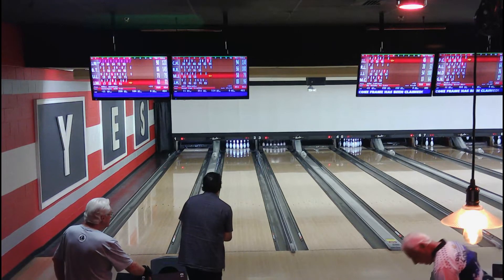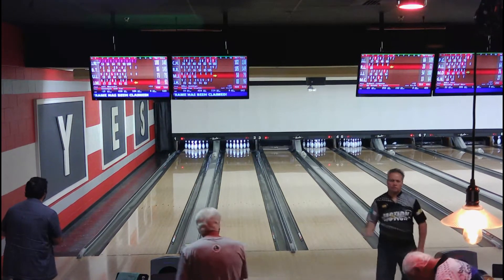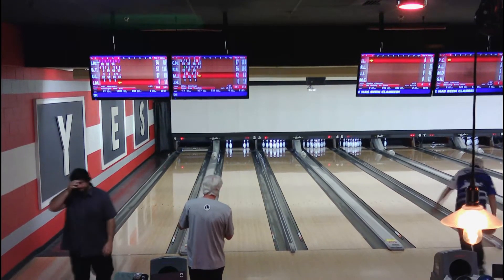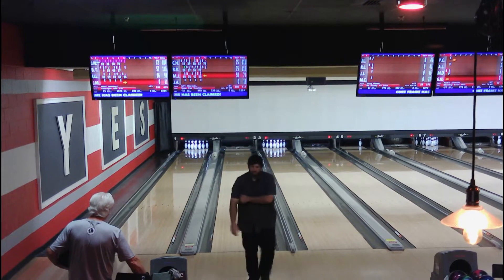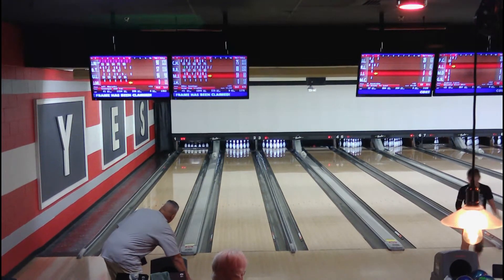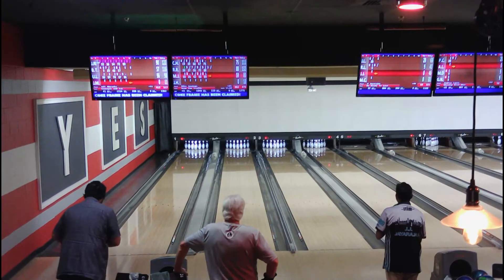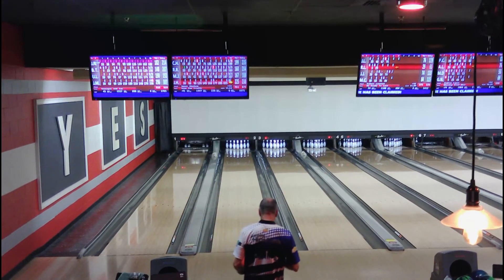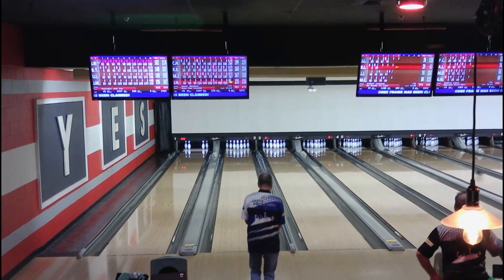Bowling 300 with a Plastic Ball in League?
When the lanes are dry, go plastic